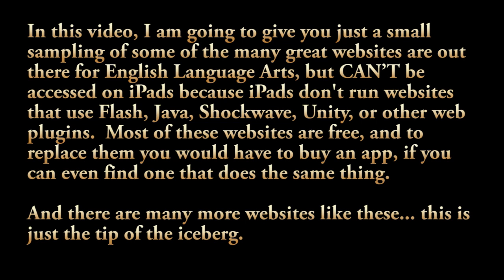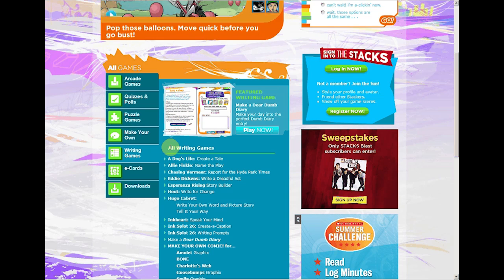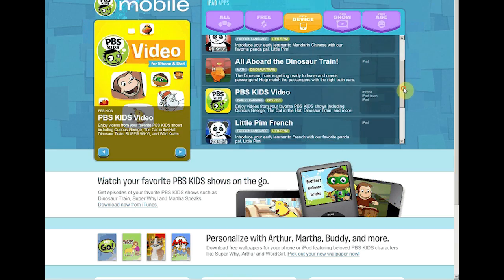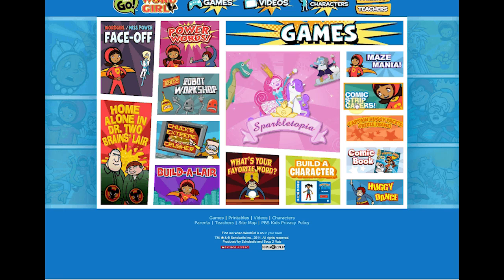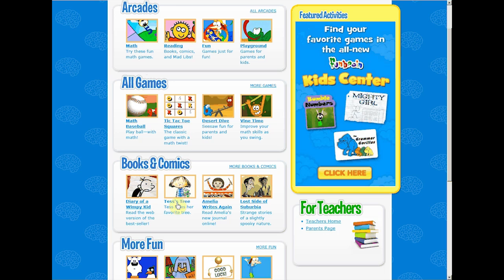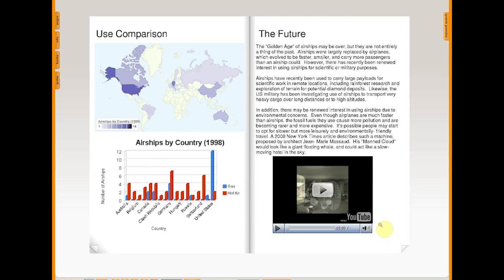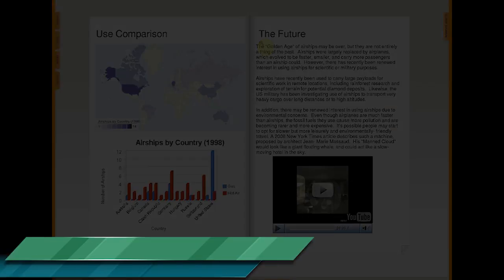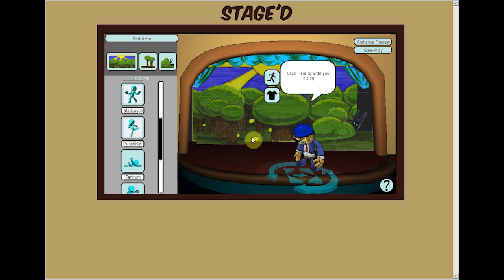English Language Arts Websites... DON'T Work on iPad!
UPDATED -- This is a new version of my already-uploaded video, which had a few small errors and was missing my clips about PBS Kids.

This video gives just a few examples of why iPads are not sufficient for education. In this video, I sample just a small number of useful (and often free) websites that CANNOT be used by iPads because a great many of these educational websites require web plug-ins like Flash, Shockwave, Java, or Unity.  Android tablets CAN access websites that run Flash, and ALL of these websites can be accessed on desktop or laptop (or netbook/ultrabook) computers running Windows or Mac OS.

EdTechExpert.com